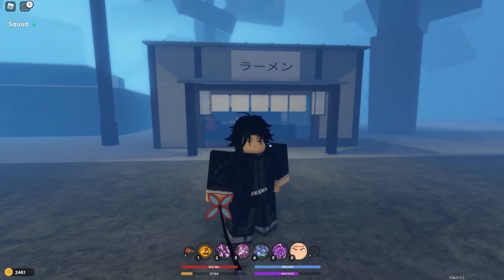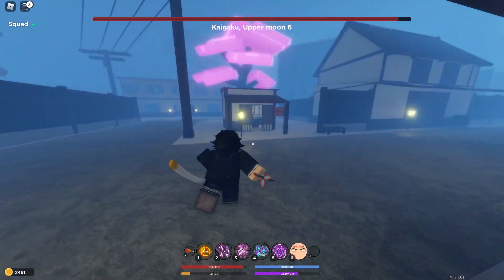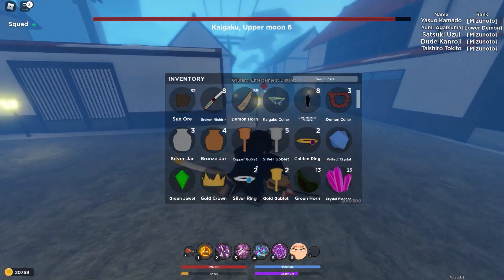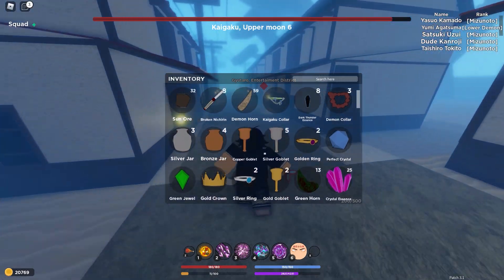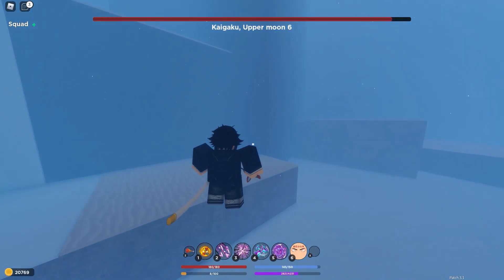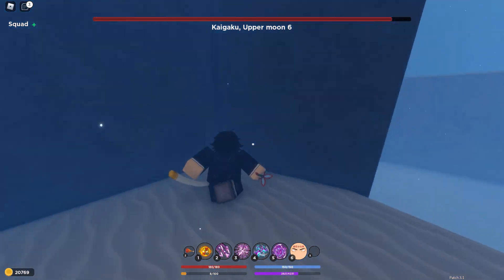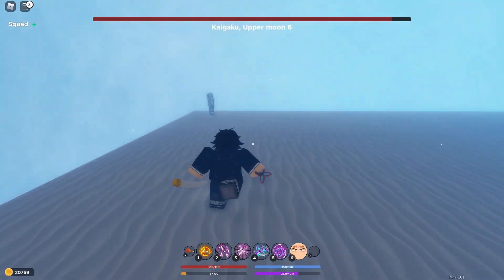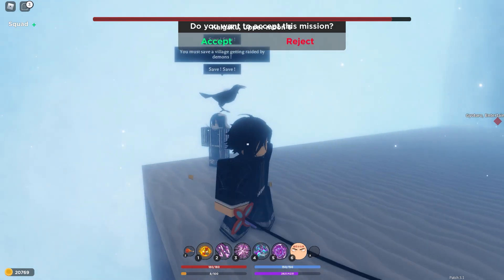*NEW* Iguro Obanai Location and Requirements | DemonFall 3.1 Update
Hope you guys enjoyed the video :D